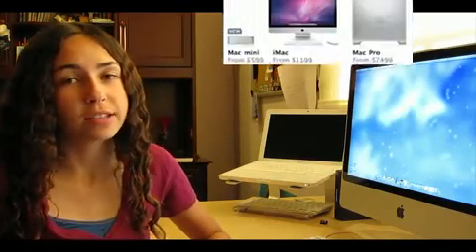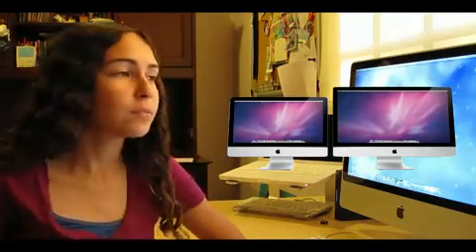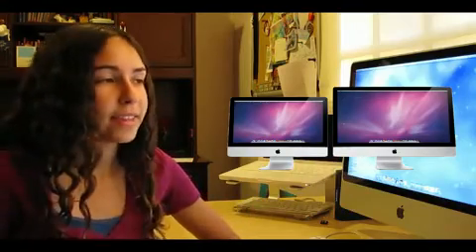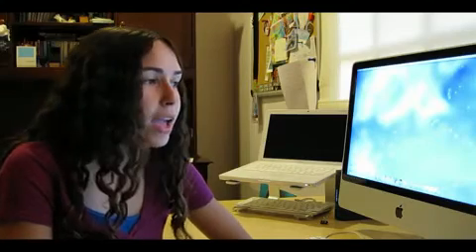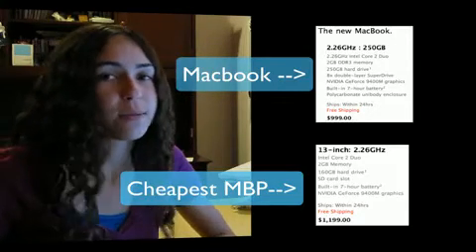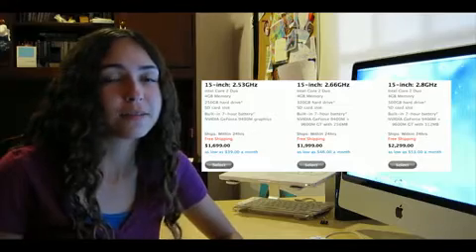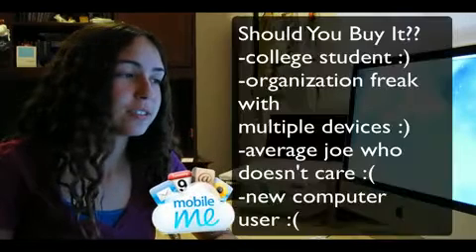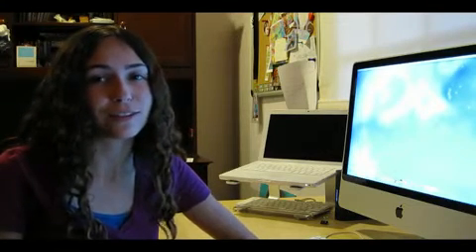Which Mac is Right for You for switchers